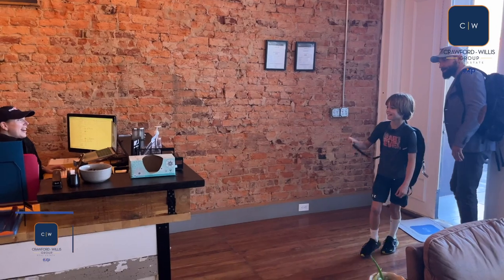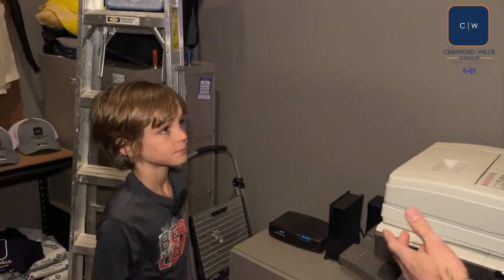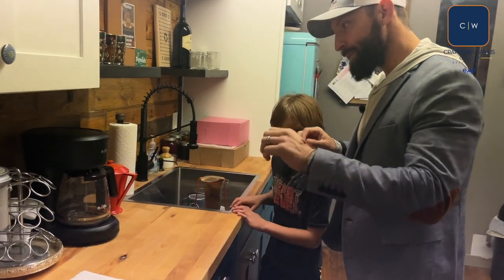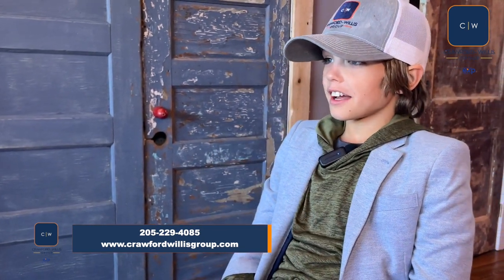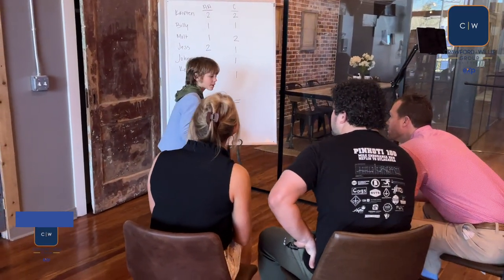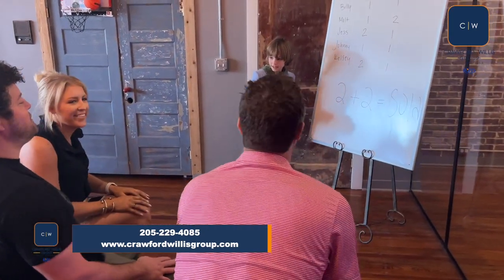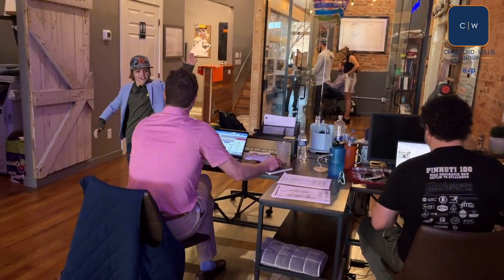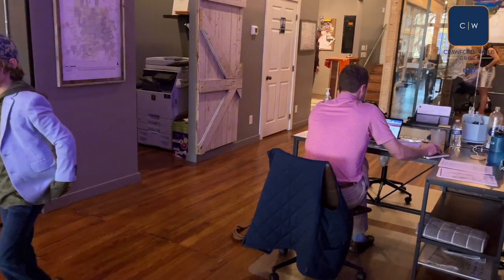Bring Your Kid to Work, They Said...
Feel the thrill of a successful home sale with every offer landing on your table.

Prepare your Opelika home for sale with tips, tricks, and proven strategies from Crawford Willis Group Brokered by eXp Realty that appeal to the buyer's senses. Grab your opportunity to attain the best price and terms for your Opelika home.

Get in touch with Crawford Willis Group Brokered by eXp Realty and let’s initiate the home-selling journey with a bang!

Sincerely,
Crawford Willis Group Brokered by eXp Realty

Please subscribe and make sure you hit that bell to stay updated when we post new content, it really helps out our channel and allows us to make more video content for YOU!!!